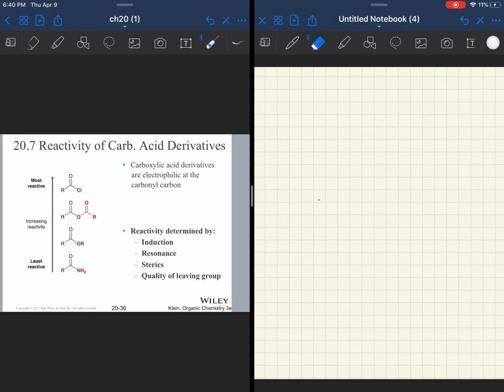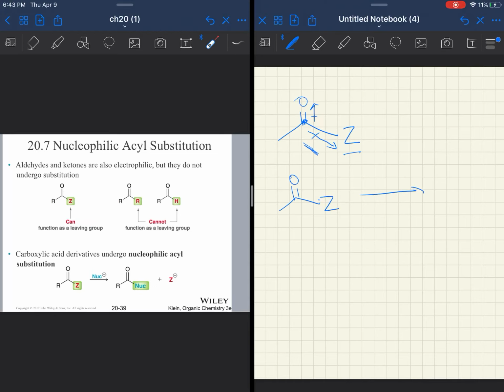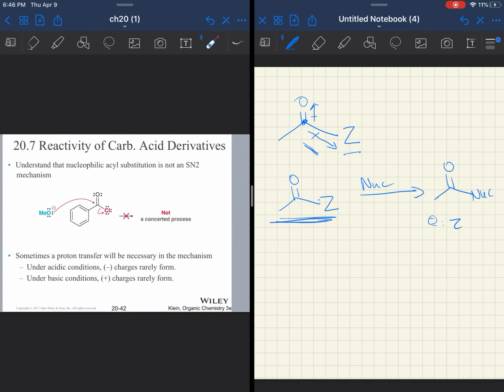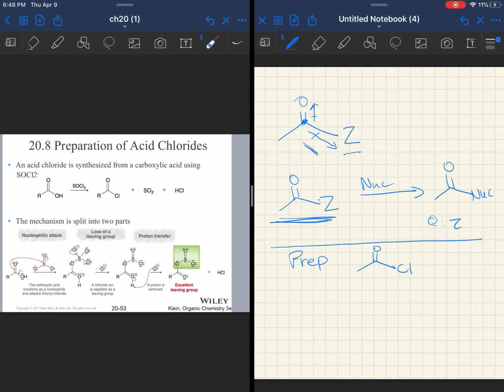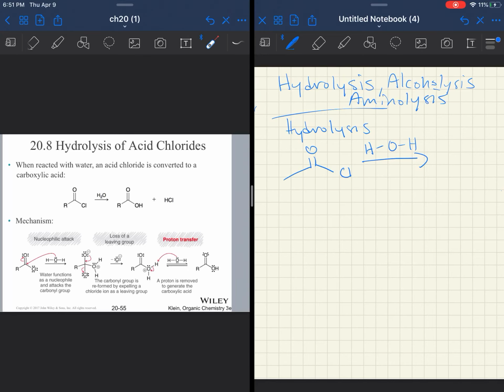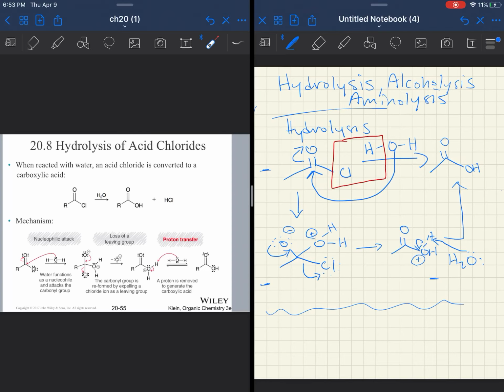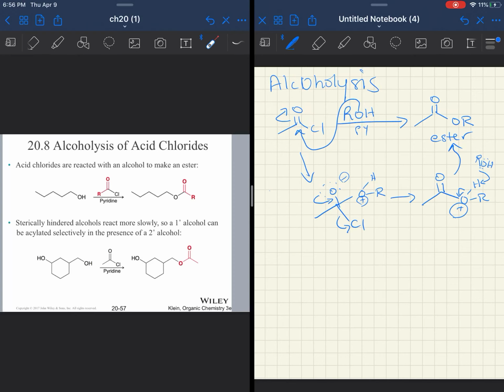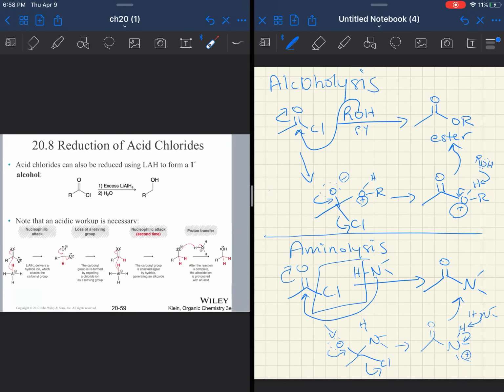Organic 2 Ch 20 part 3: c. acid derivative reactivity, hydrolysis, alcoholysis, and aminolysis